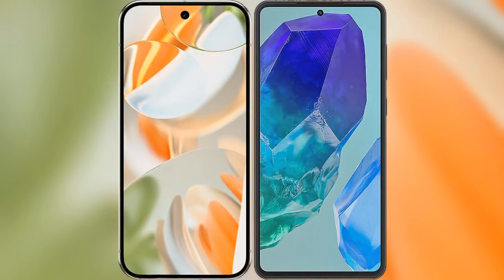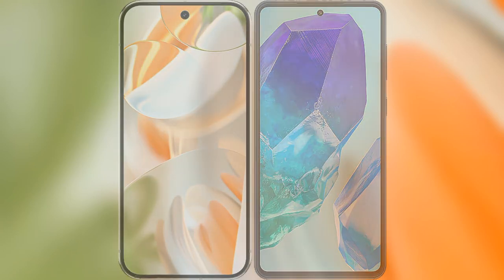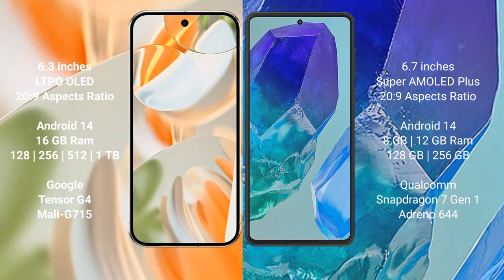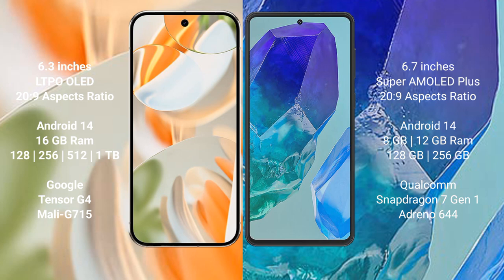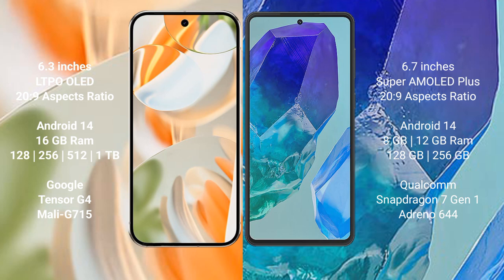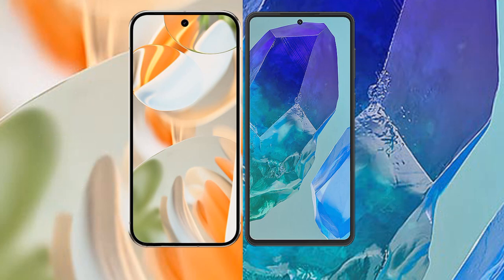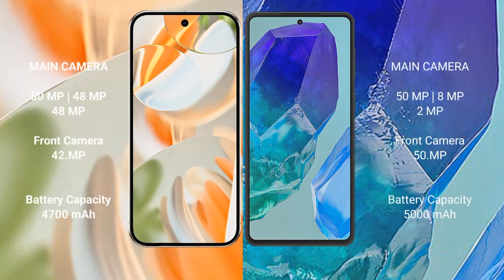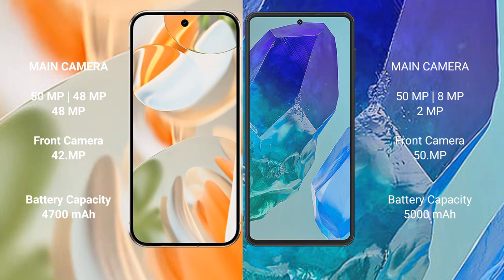Google Pixel 9 Pro vs Samsung Galaxy M55 Review